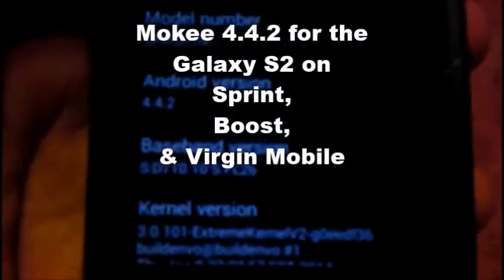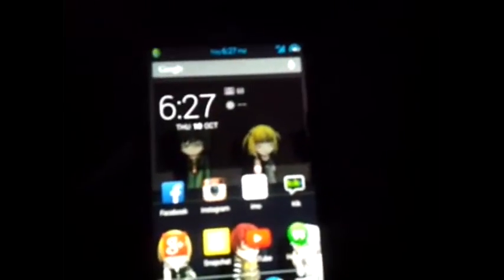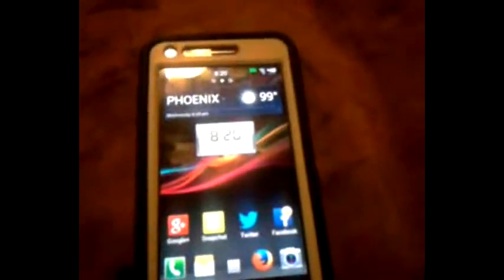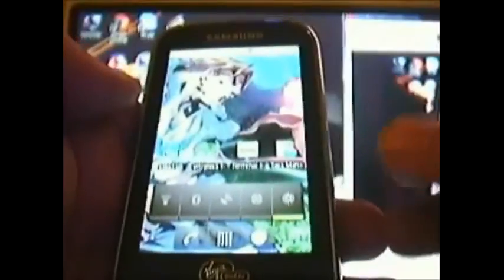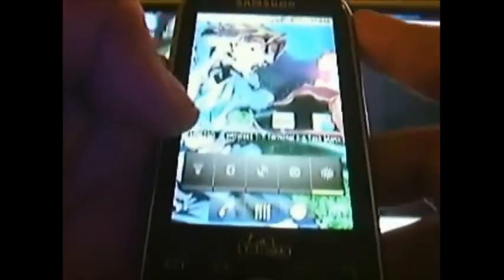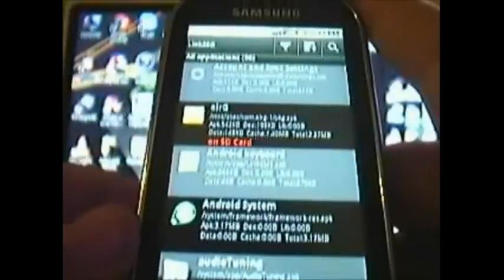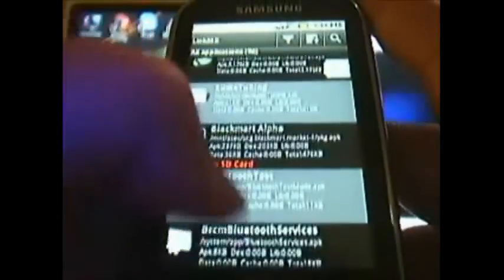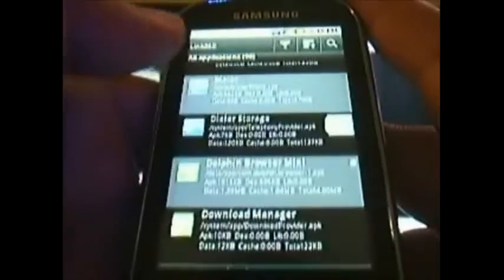Aloha Android | Rom reviews FLASHBACKS